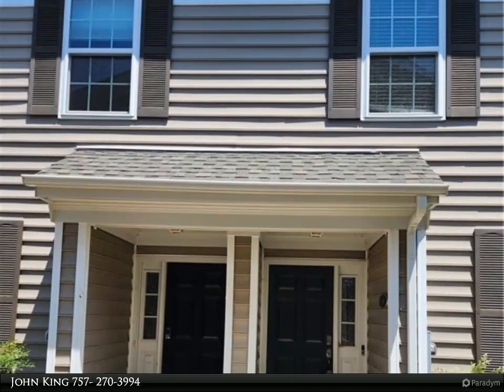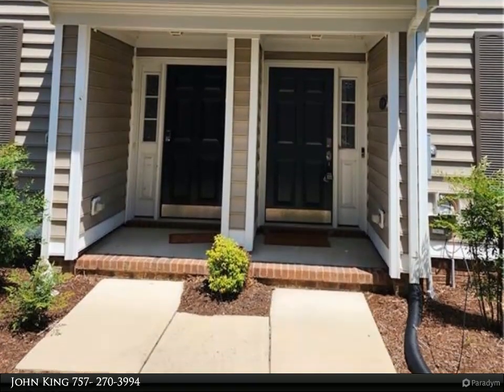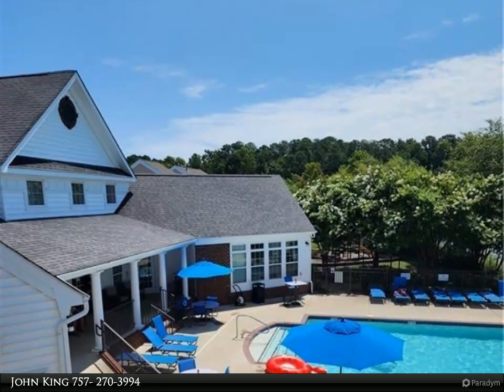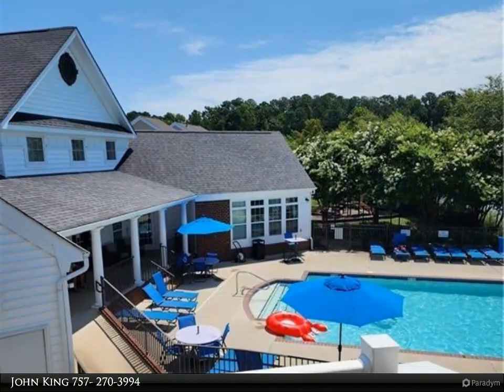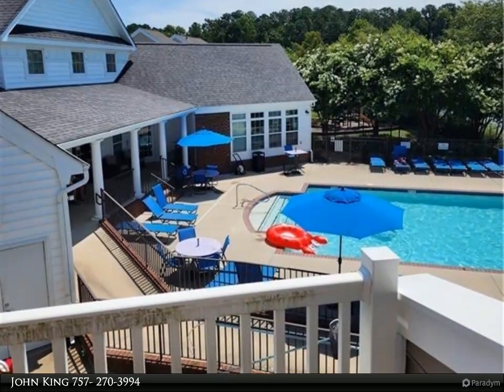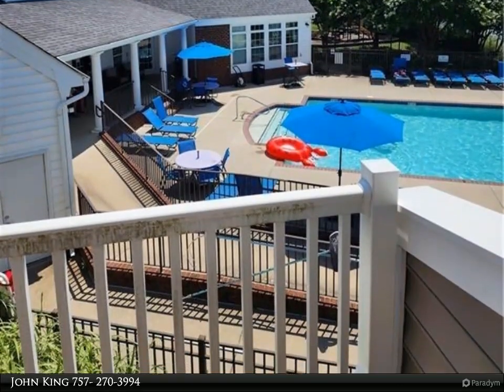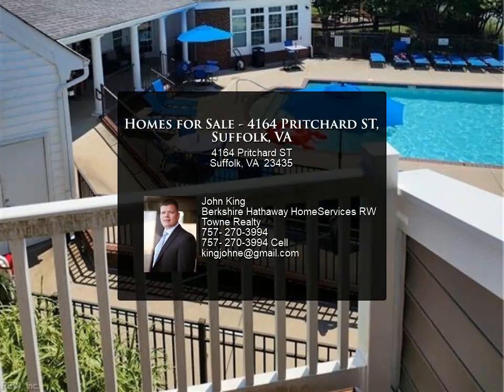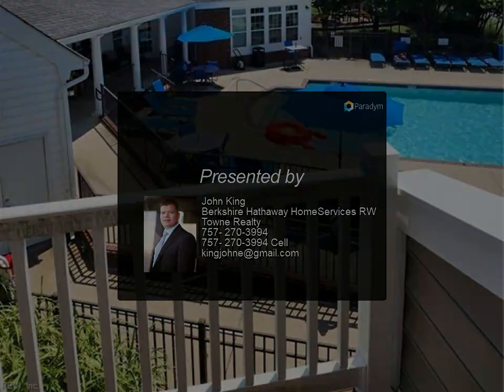Homes for Sale - 4164 Pritchard ST, Suffolk, VA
HAMPTON ROADS' BEST KEPT SECRET!! ATTACHED 2 STORY HOME WITH OPEN CONCEPT DESIGN. JULIET BALCONY OFF THE MASTER SUITE. STUNNING 42 KITCHEN CABINETS BEAUTIFULLY ACCENTED BY GRANITE COUNTER TOPS AND LARGE BREAKFAST BAR ISLAND! NEW FLOORING THROUGHOUT LIVING AREA. THIS HOME IS GREAT FOR ENTERTAINING OR SIMPLY RELAXING WITH A CUP OF COFFEE. THE BEST VALUE IN TOWN ALONG WITH THE BEST LOCATION IN THE COMMUNITY! SEE TODAY!

2 full bath, 1 half bath

John King
Berkshire Hathaway HomeServices RW Towne Realty